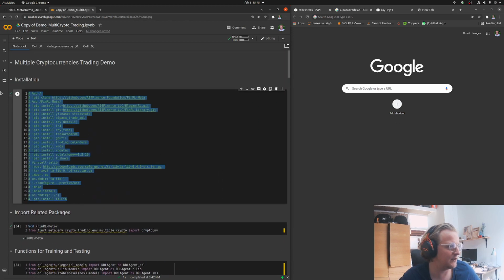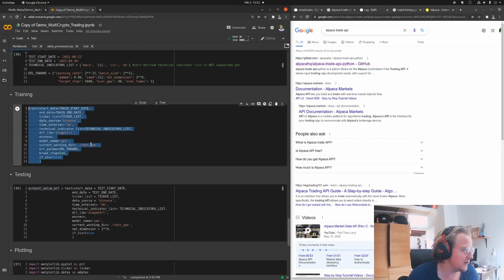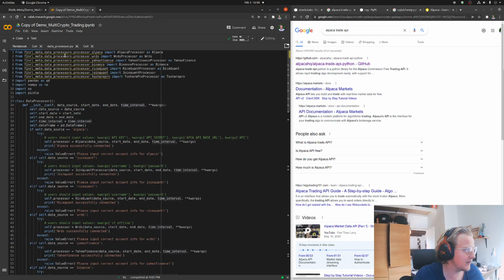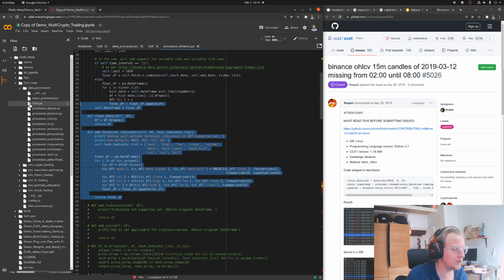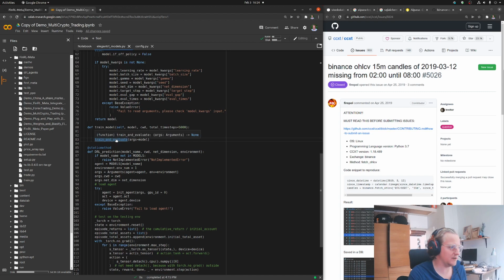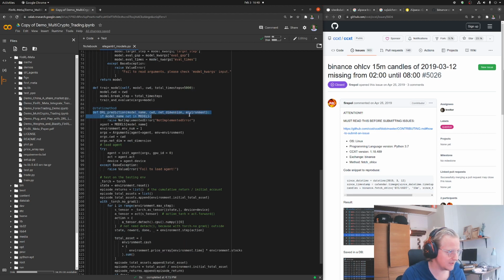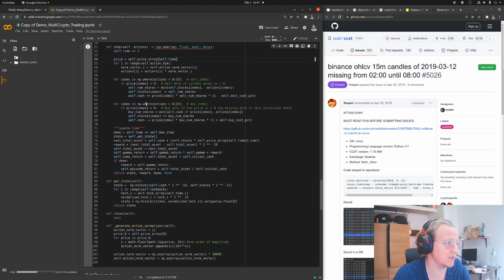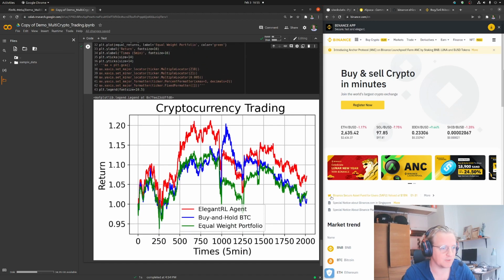Crypto Trading Using FinRL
Explaining crypto trading using FinRL, the Jupyter notebook is available